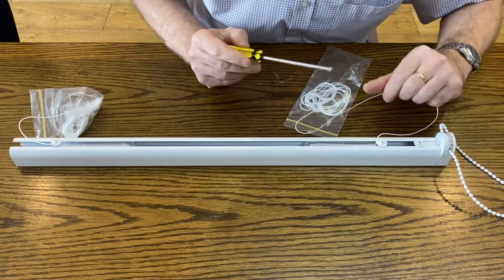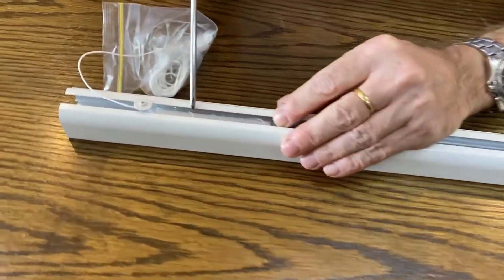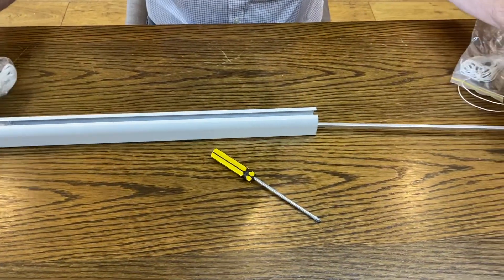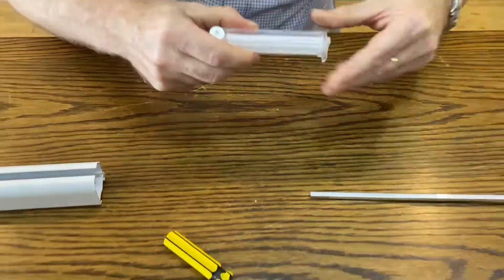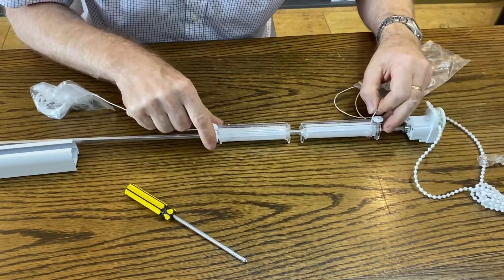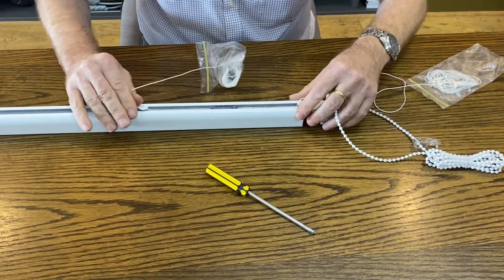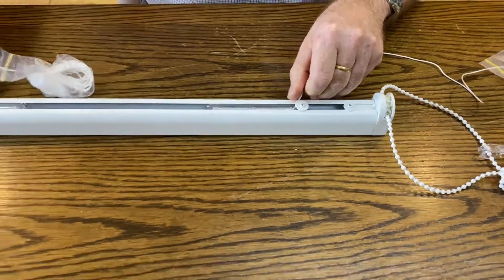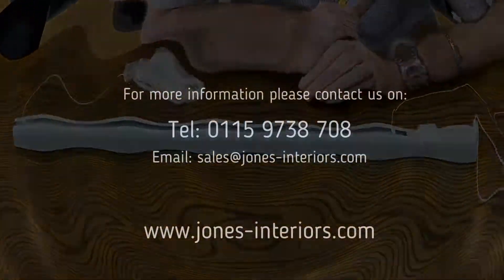Roman Blind System - Cord Levelling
Roman Blind System - How to level the cord from a spool to ensure your blind lifts evenly.